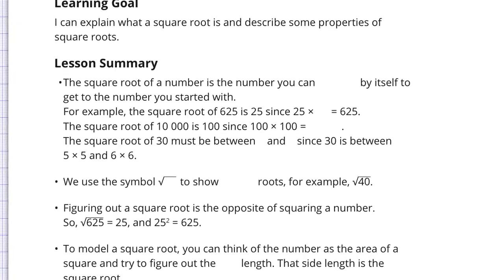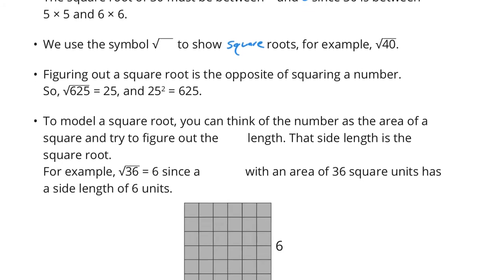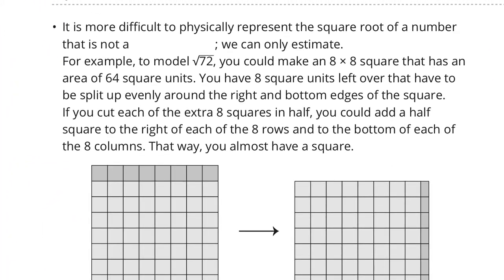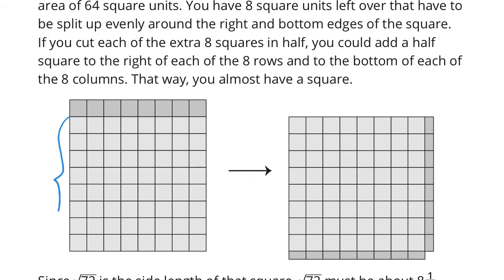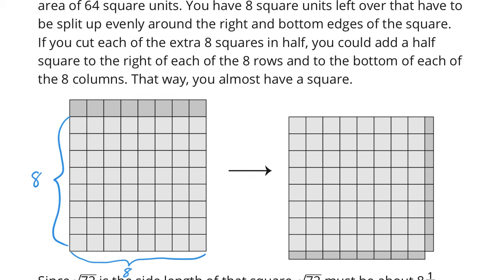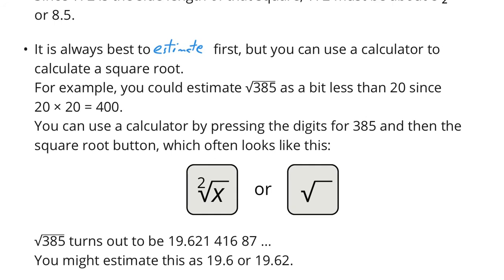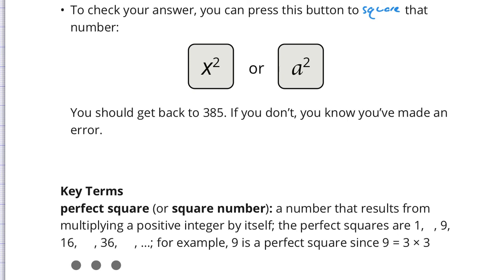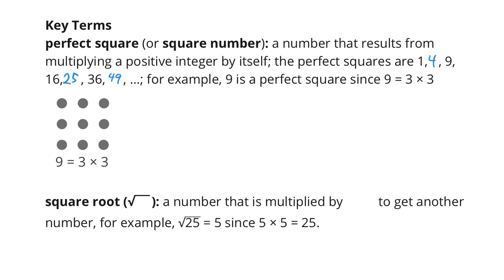L 3.1 GN - Square Roots.mp4